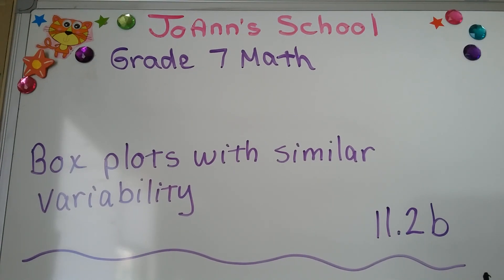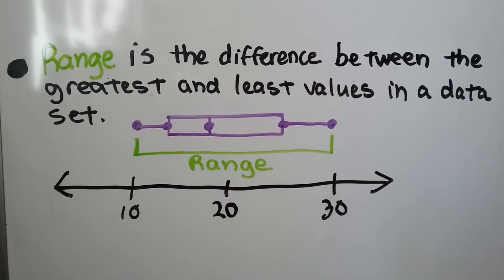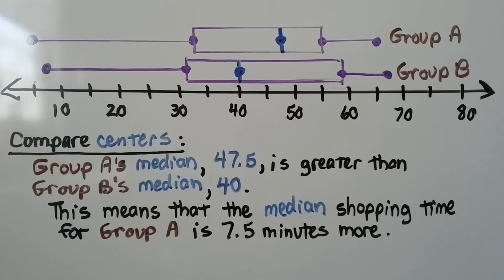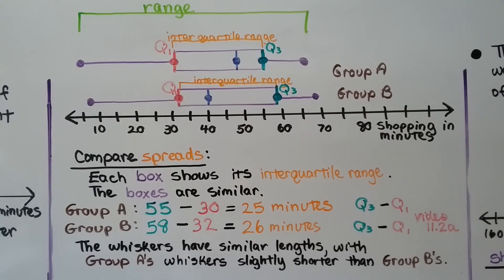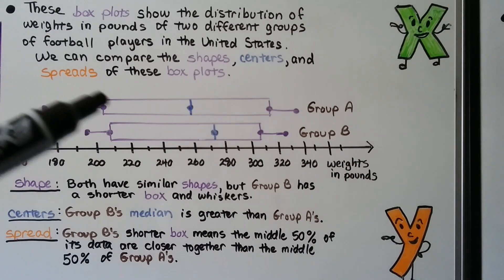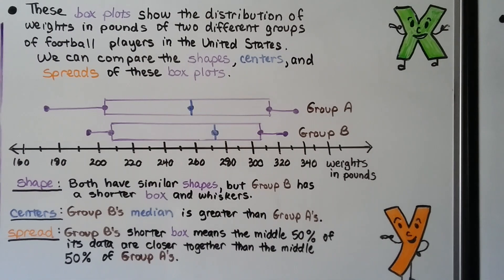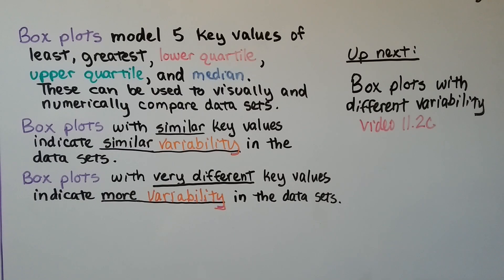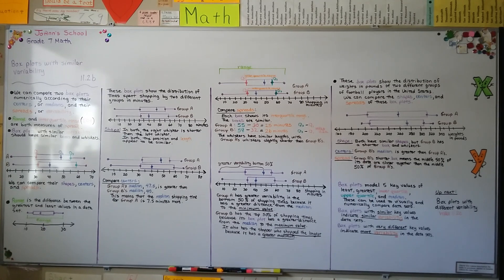Grade 7 Math 11.2B, Box Plots with Similar Variability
An explanation of how we can compare two box plots numerically according to their shape, centers, and their spreads. Range and interquartile range are both measures of spread. We compare spreads by finding the difference between the third quartile and the first quartile to get the interquartile range for each box. Box plots with similar variability (spread) should have similar boxes and whiskers. They're similar key values indicate similar variability in their data sets.

MINDS Minds.com/joannsschool